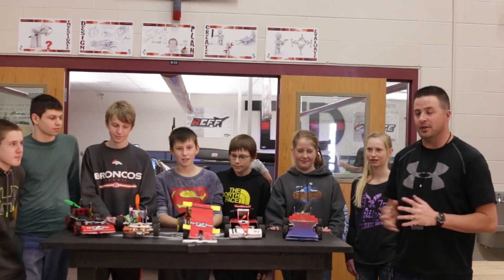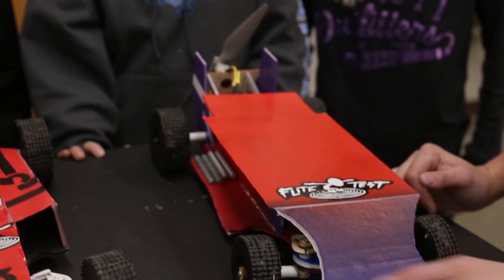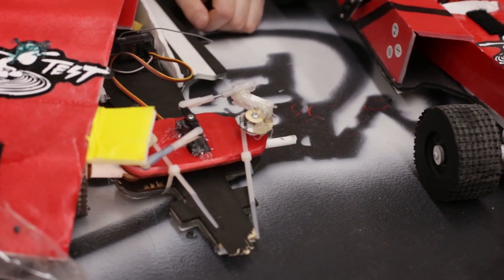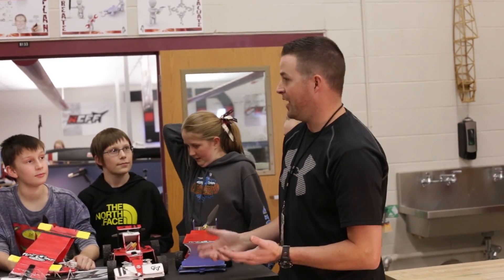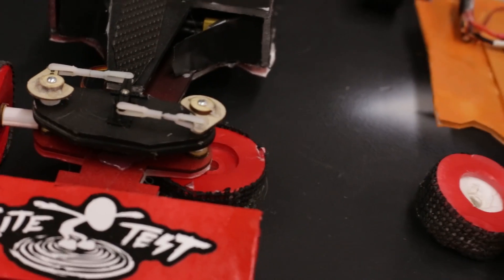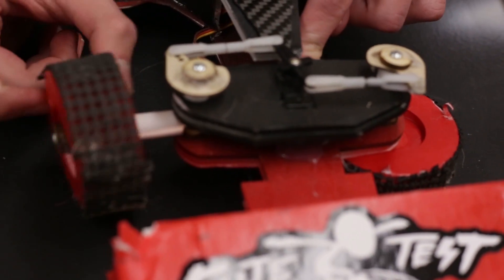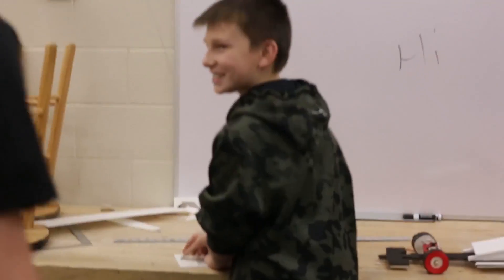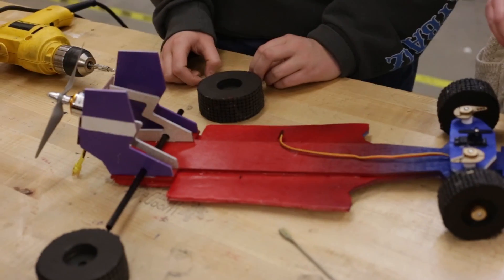MESArcFF - F1 Pusher Build Video - TEAM PROJECT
Episode featuring the builds of our Formula 1 Pushers.